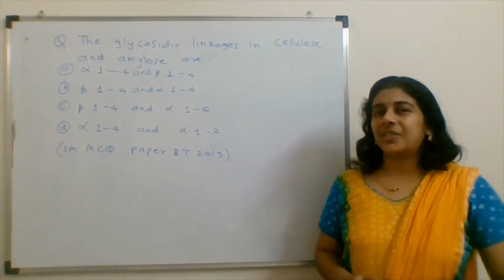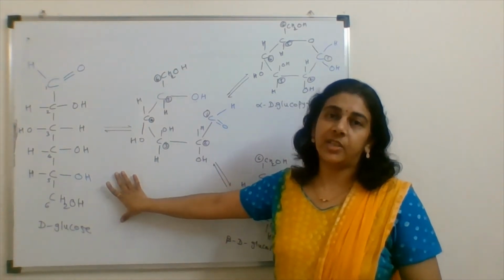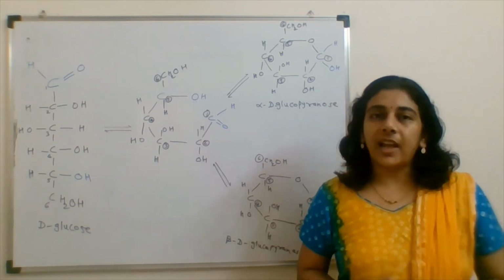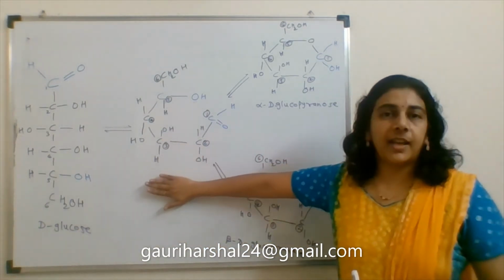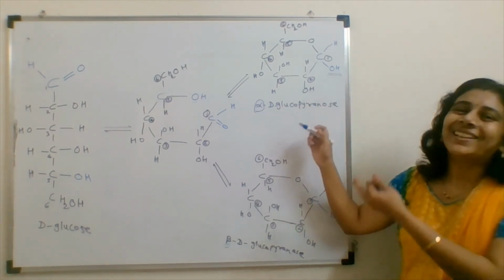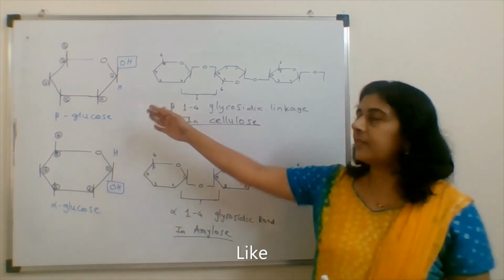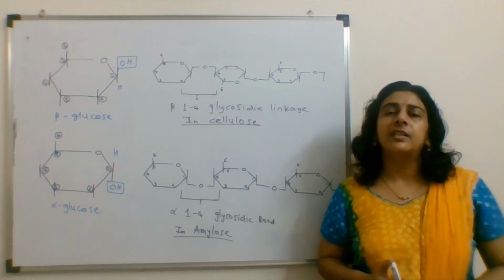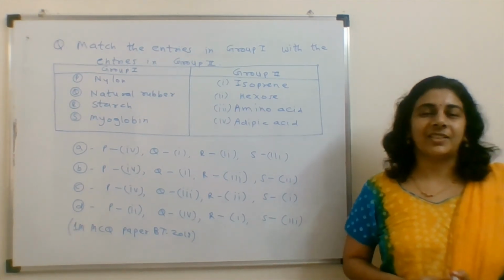IIT JAM Biotechnology 2019…Cellulose and Amylose….what is a bond difference?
Cellulose and Amylose are glucose polysaccharides. When carbohydrates form cyclic structures, it forms α and β anomers.
During this there is a formation of hemiacetal or hemiketal.